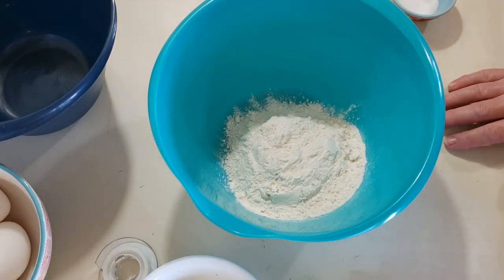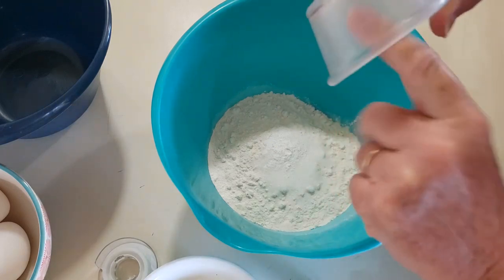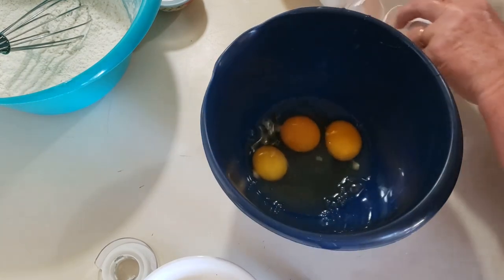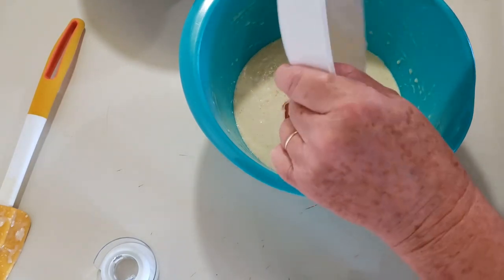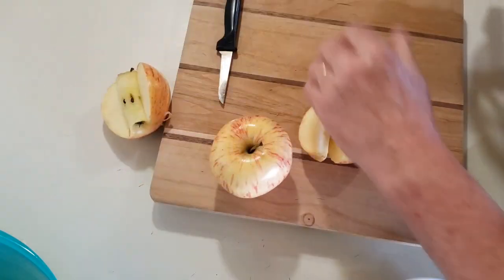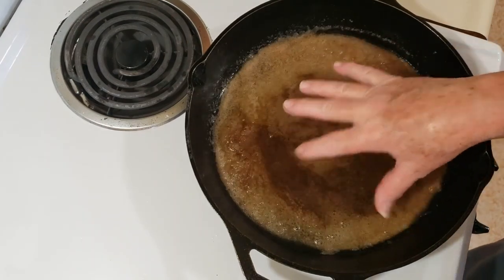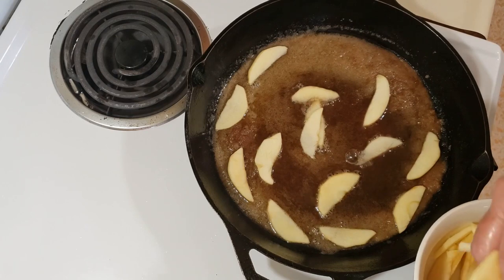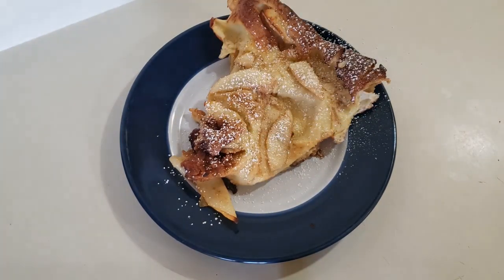German Apple Pancake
Ending Photo: Closeup Photo of Sliced Pie on Ceramic Plate by Element5 Digital at Unsplash.com